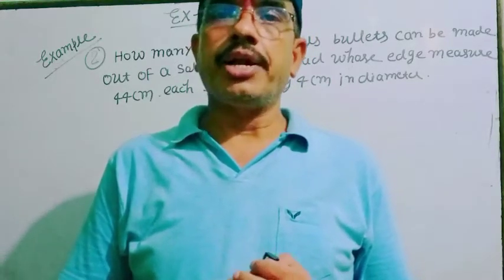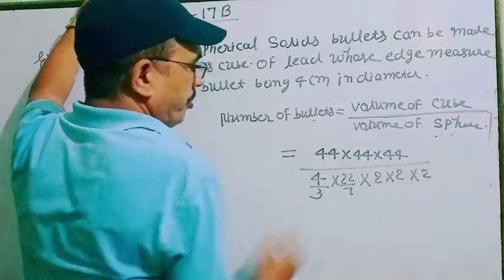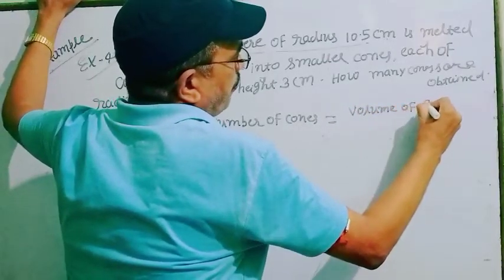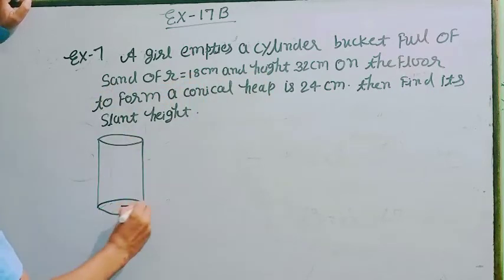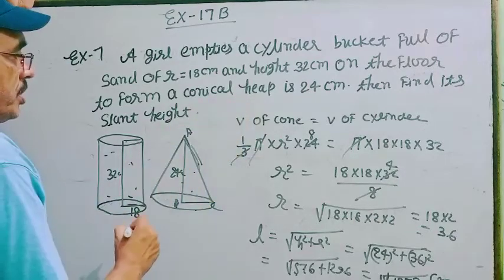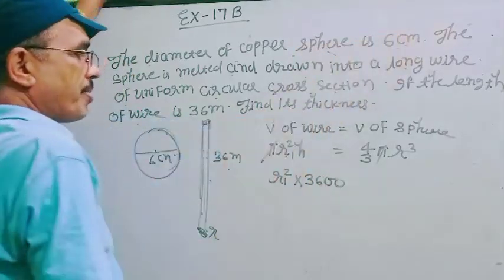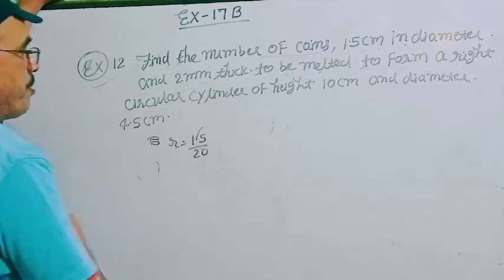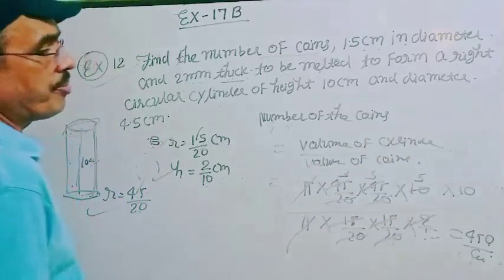volume and surface area Example of excercise,17B(Part-1)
volume and surface area By Sujay Kumar Modern English School Nawada